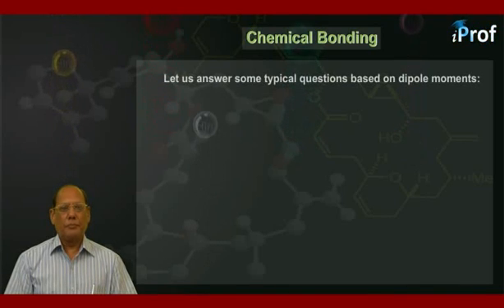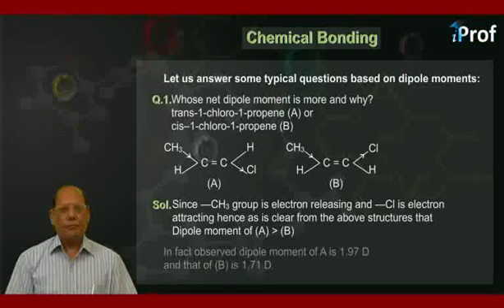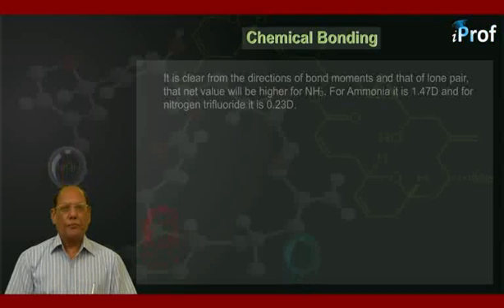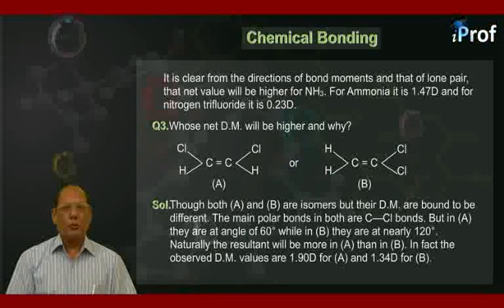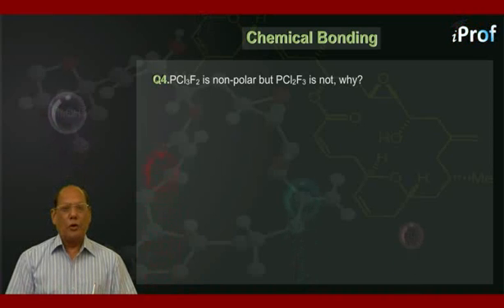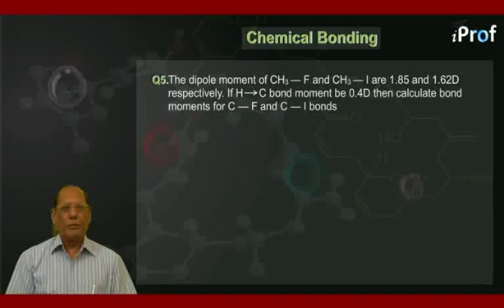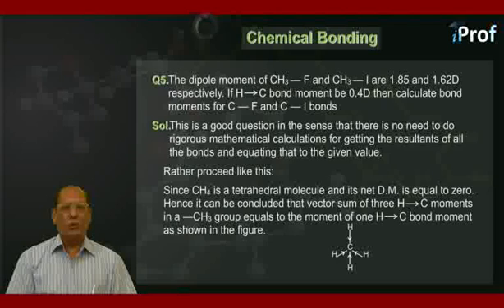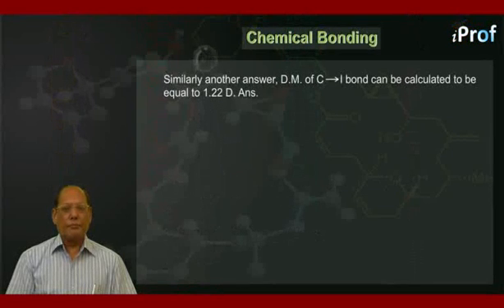QUESTIONS BASED ON DIPOLE MOMENTS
Download iProf Study Buddy India’s best free educational app to get all study material, tests, notes in a mobile App. and achieve your academic goals by taking help from iProf India Learning videos. Learn all about chemical bonding with highly qualified chemistry teachers lectures video. This video will teach you basic & advanced concepts of chemical bonding, types of bonding, importance, examples, their functions, characteristics & properties based on that.